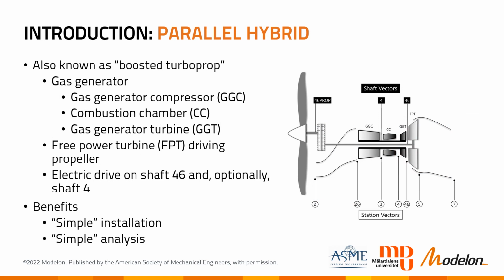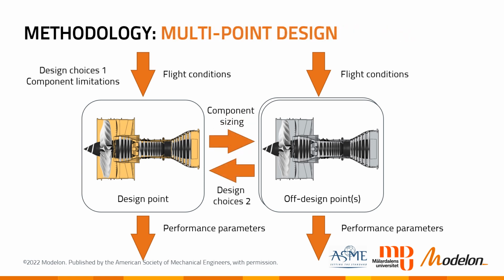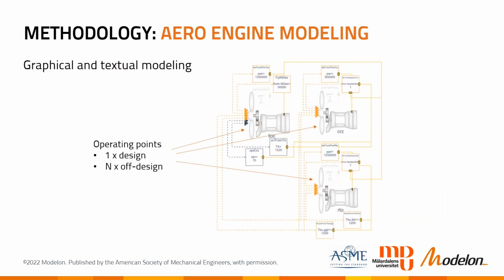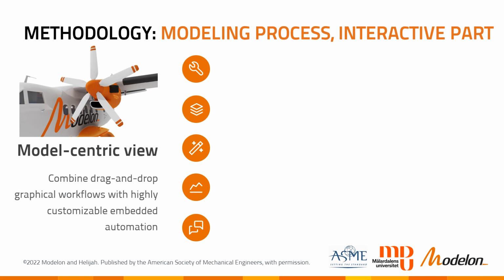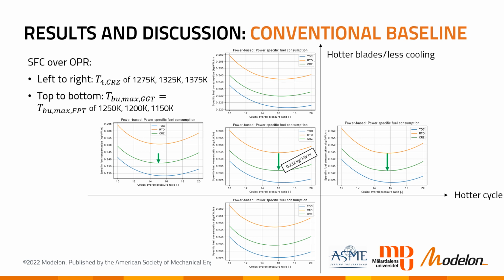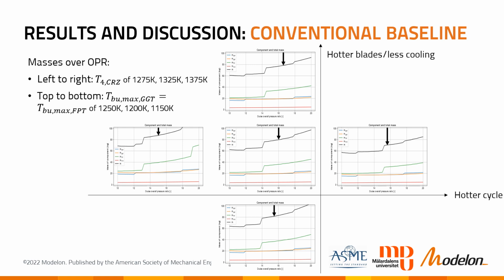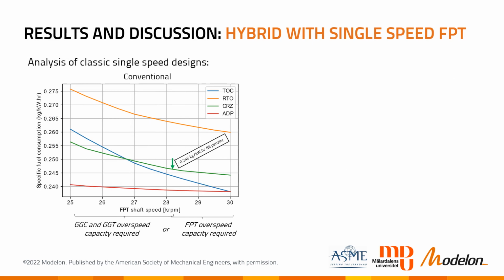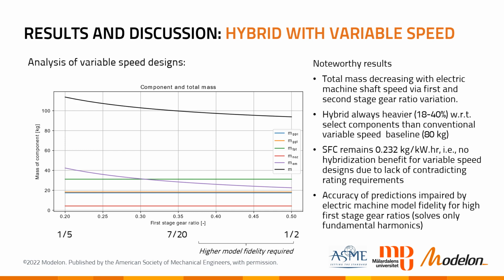Select Trade-Offs in Parallel Hybrid Turboprop Cycle Design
Parallel hybrids for turbofans are a key concept in the roadmap to more sustainable aviation and are subject to research worldwide. Smaller, shorter-range aircraft are technologically less demanding than single-aisle aircraft powered by turbofans. However, these are usually propelled by turboprops, gas turbines driving propellers via reduction gearboxes. If parallel hybrid technology could also be applied to turboprops, then the lower technological hurdles could lead to earlier impact through such smaller, shorter-range aircraft. Does everything add up favorably for parallel hybrid turboprops? The team at Modelon wanted to find out. Watch this video and read the supplementing detailed technical publication to learn!
Modelon, an industry leader in model-based systems engineering, offers simulation software that leverages open-standard technologies to design and develop technical systems. This open-standard technology, Modelica, enables users to efficiently and effectively share models throughout the product development cycle.